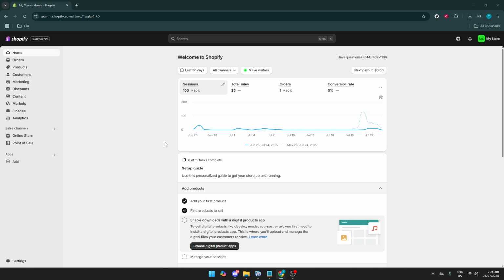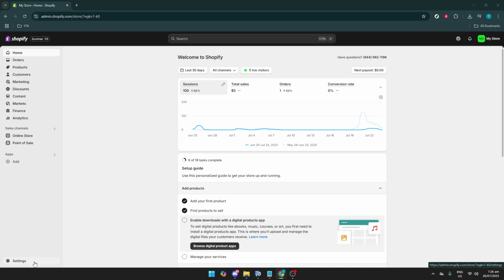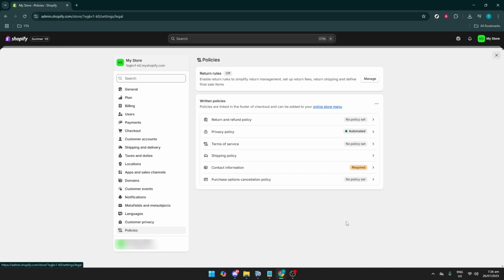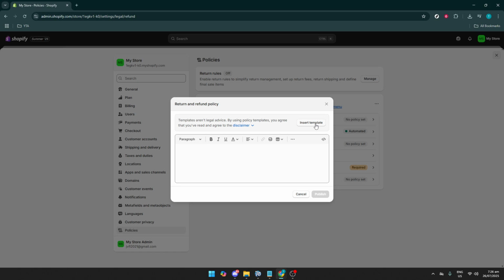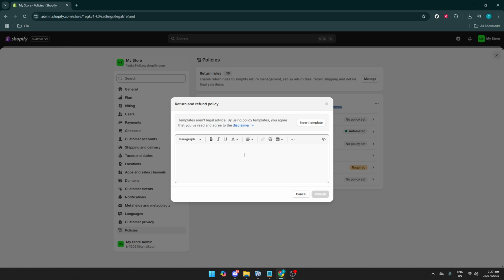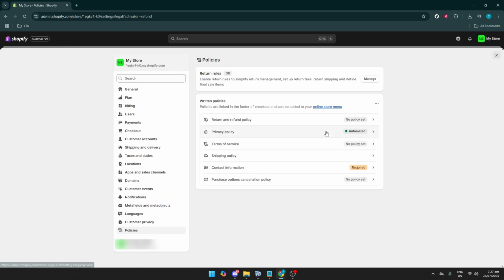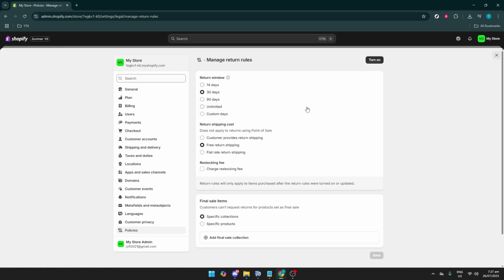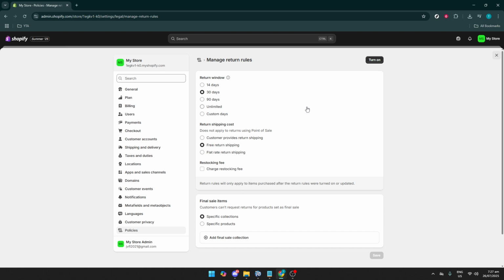How to Make a Return Policy on Shopify 2025